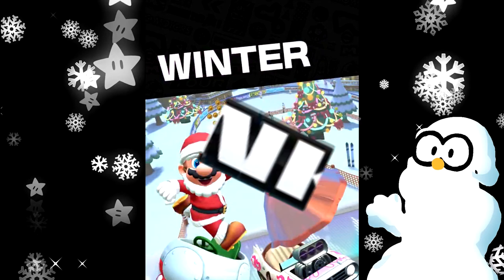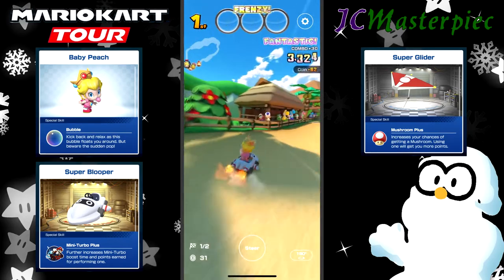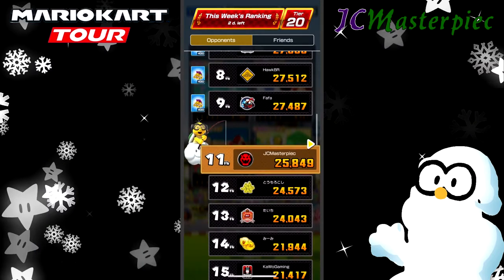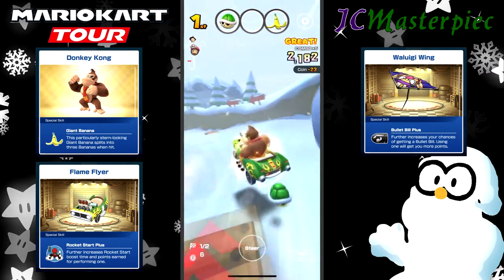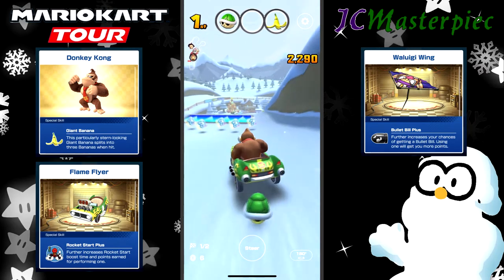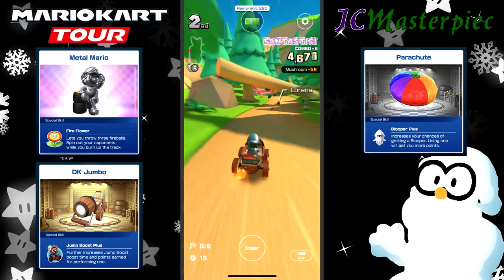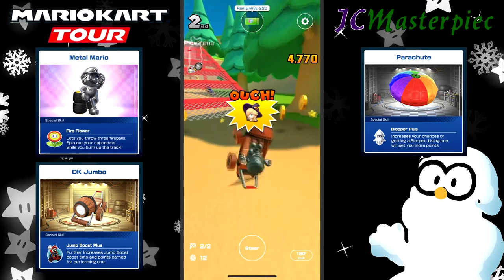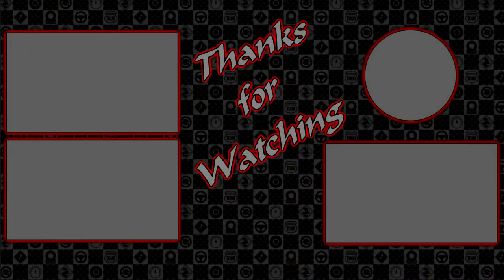RANKED RUN (01) - WINTER TOUR: Mario Kart Tour - Donkey Kong Cup - A Competitive Run - 20th Tier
The first Ranked Run in the Winter Tour.  With this, less than perfect ranked run, I was able to place 7th place in my set on the highest (20th) Tier.  I run Baby Peach on 3DS Cheep Cheep Lagoon, Donkey Kong on DS DK Pass, and Metal Mario on 3DS Rock Rock Mountain R!